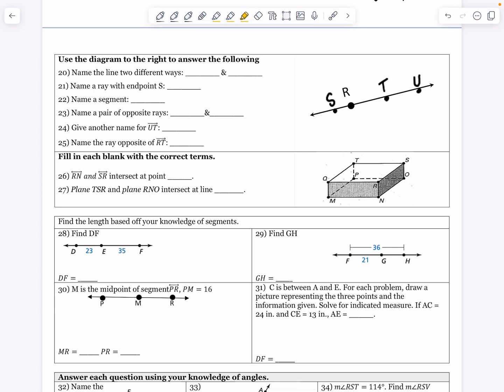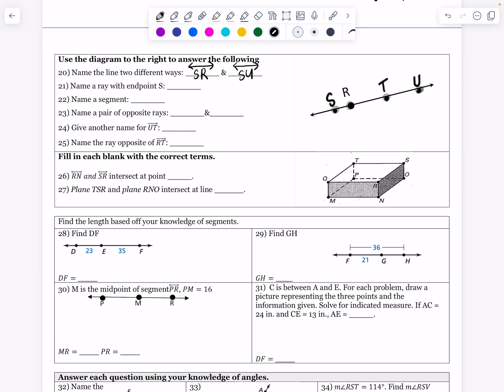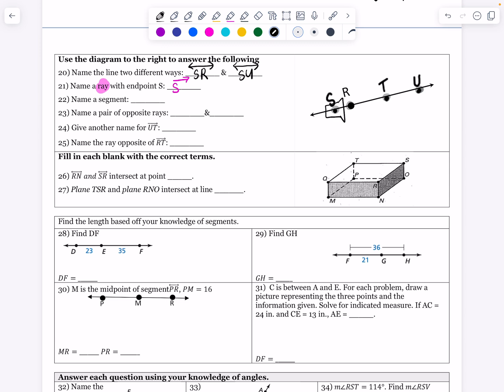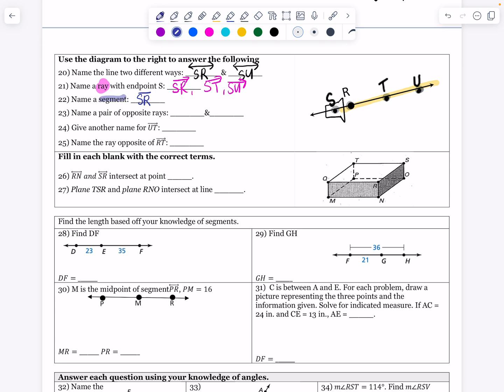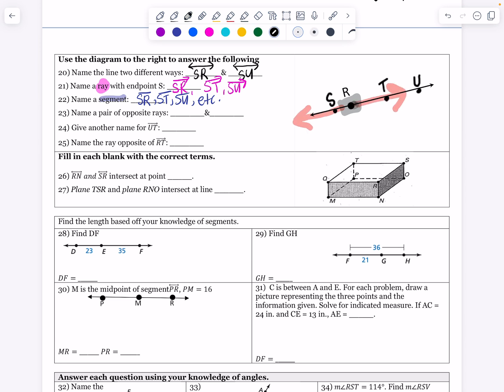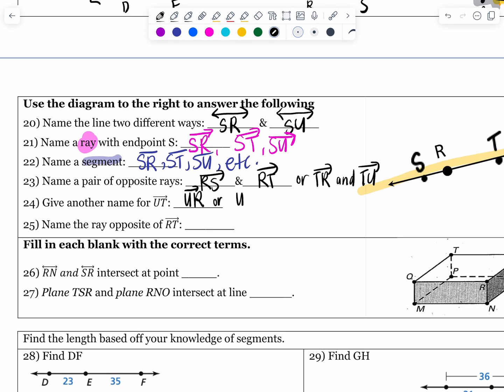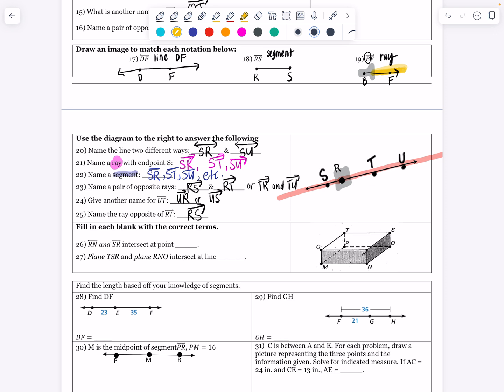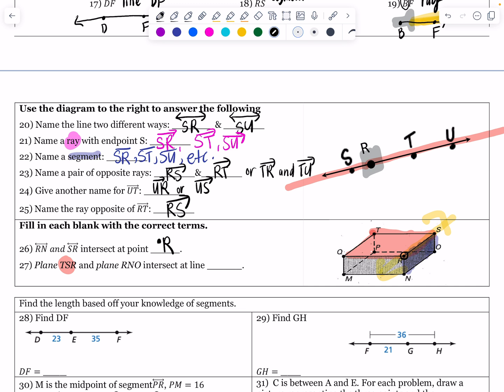Chapter 1 Quiz Review #20 - #27